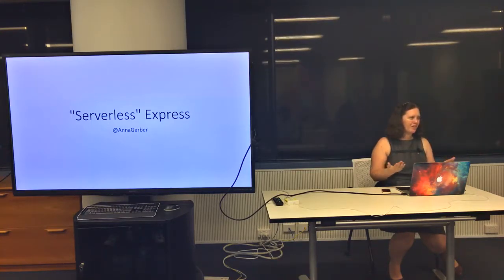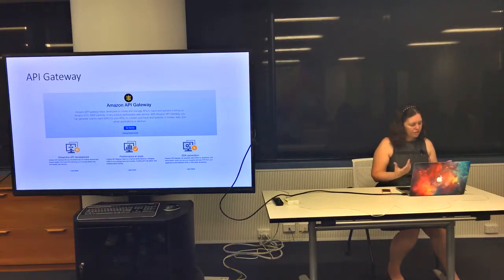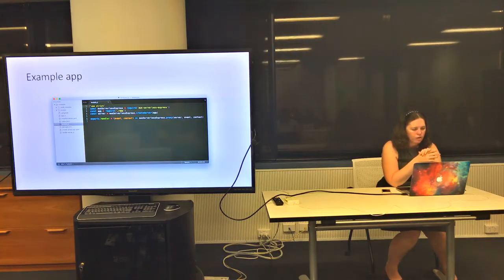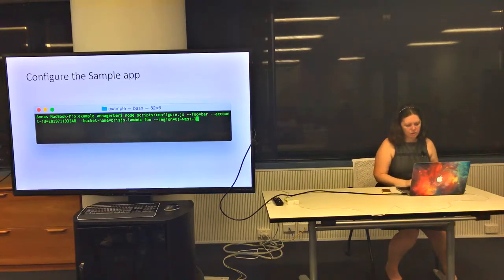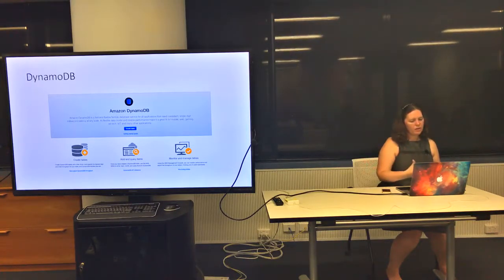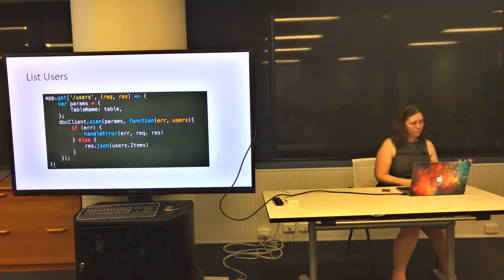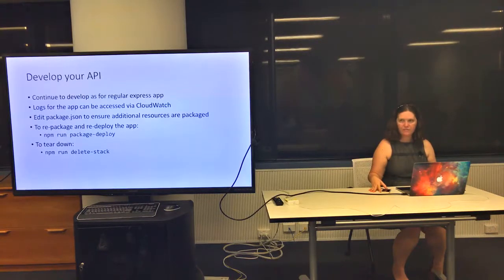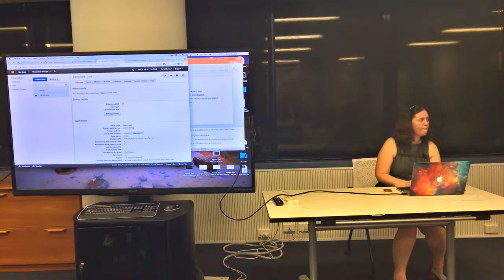BrisJS March - Serverless Express - Anna Gerber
This talk will step through how to use the aws-serverless-express library to develop a simple API backed by DyamoDB, and how to deploy it to AWS via CloudFormation. In this way you can build web services with Node.js + express and run them through the Amazon API Gateway.